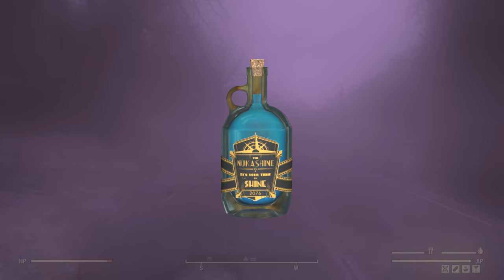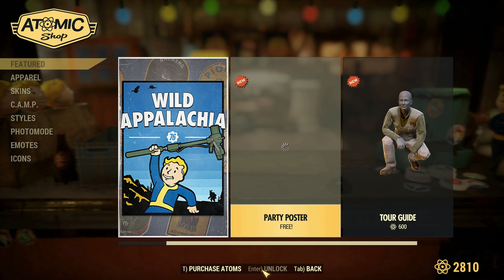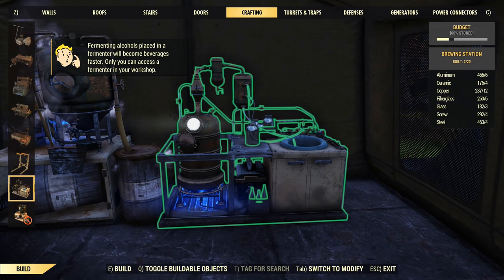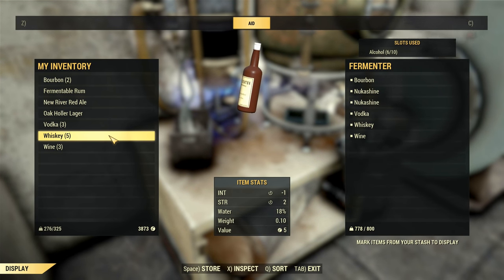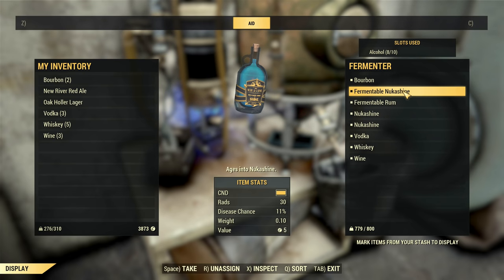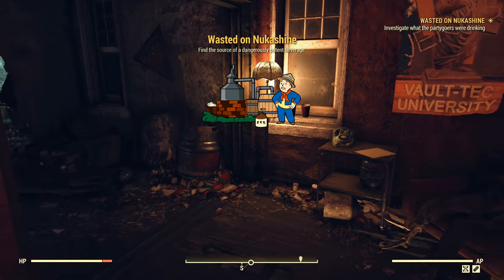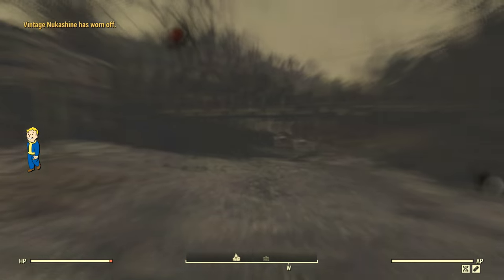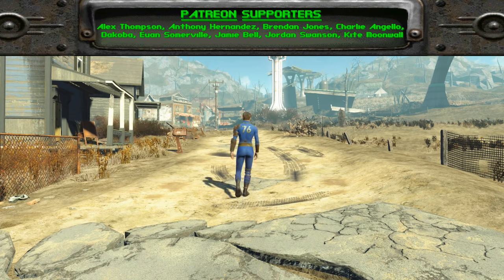Get Drunk on Nukashine! - NEW Brewing & Distilling Summary (Update 7) - Fallout 76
The best parties need the most powerful booze! The big recent update 7 included a HUGE amount of fixes for Fallout 76, but also the new Brewing and Distilling system (Brewing Station & Fermenter) and  and a new quest called Drunk on Nukashine! After you complete it, you too will be able to brew your own beverages that grant some of the most powerful effects! You may also blackout.